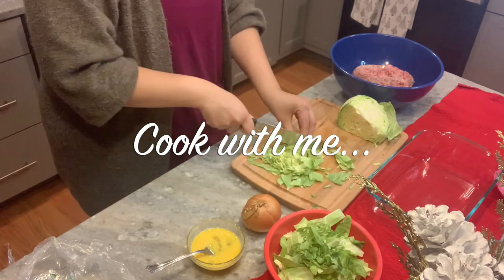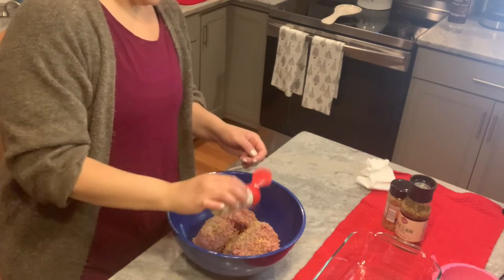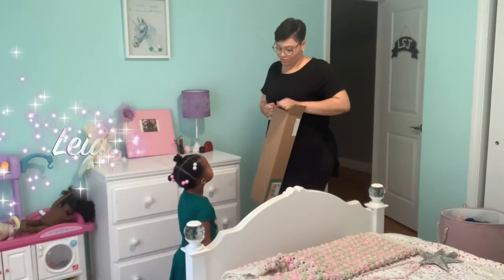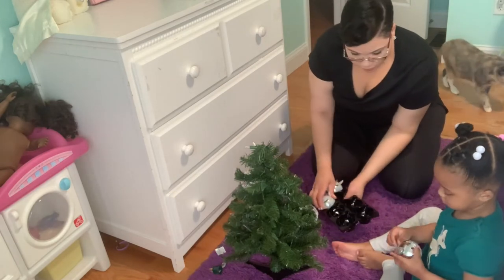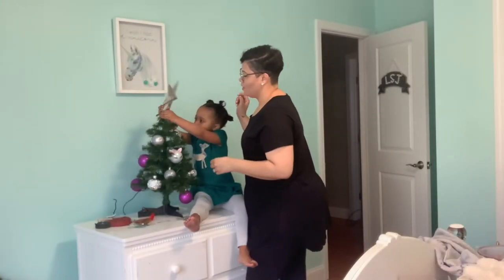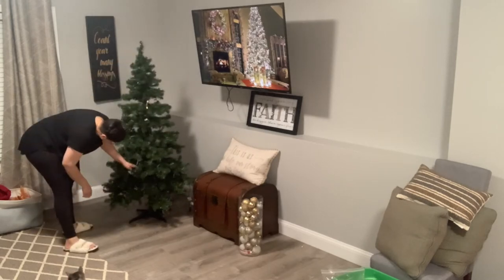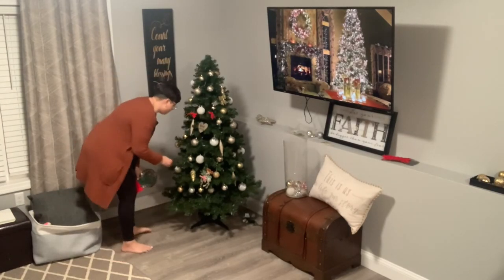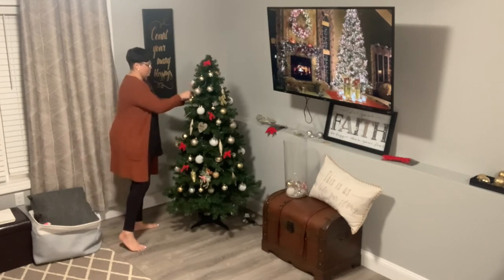Night Routine| Come Cook and Decorate with me| Christmas Decor part 2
This week’s upload, is a Night Routine- Cook and Decorate with me. Nightly routines are probably my favorite at this point. In this video I am sharing my version of a nightly routine, cook and decorate. I am finishing off my Christmas décor for 2020!

In this night routine I'm making a delicious Meat Loaf recipe. My sister in law, is an amazing cook and showed me a YUMMY 😋 meat loaf recipe. If you try this recipe let me know via my Instagram or channel, if it was a thumbs up 👍 or thumbs down 👎.

- Special ingredients- Hickory Honey BBQ sauce/ Brown sugar